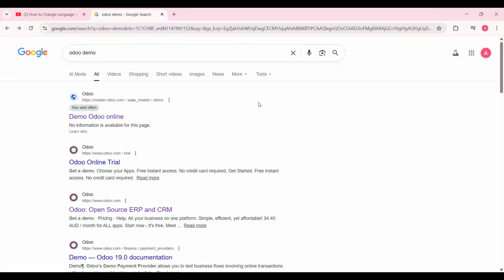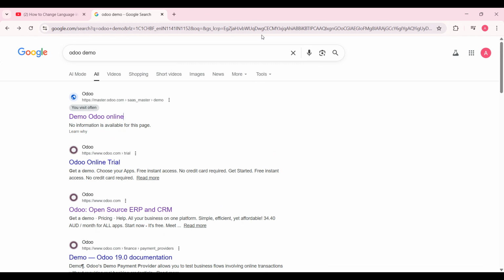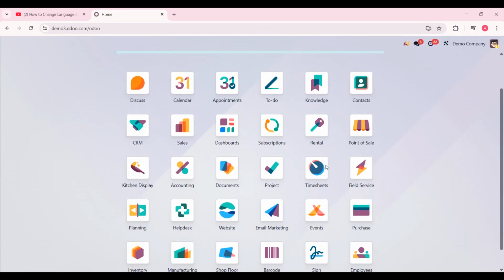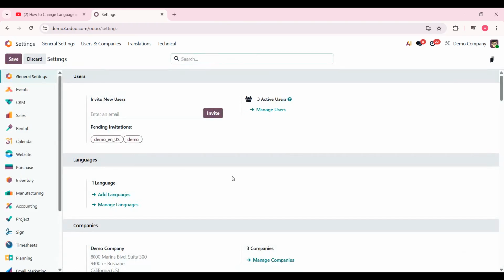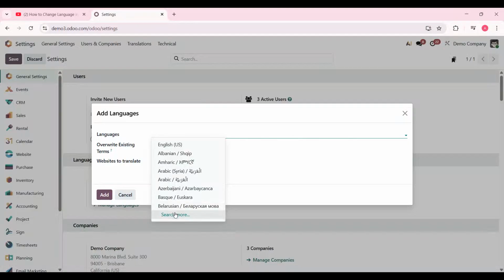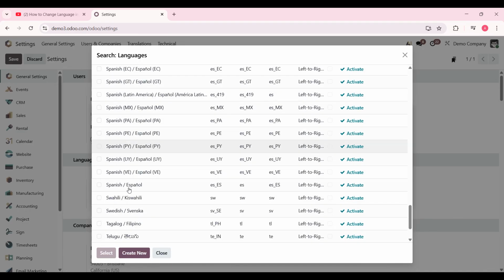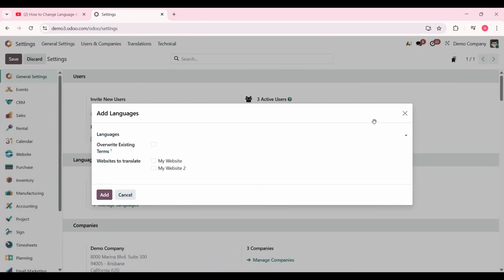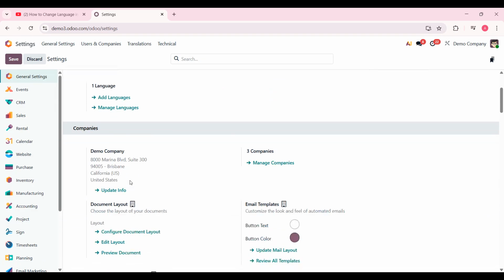How To Change Language In Odoo (2026 Easy Guide)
Learn how to change and add languages in Odoo using the online demo with this simple step-by-step tutorial.
Perfect for beginners, businesses, and multilingual Odoo users.

Timestamps:
00:00 Intro and overview
00:21 Open Odoo demo online
00:41 Go to Settings module
01:01 Find Languages section
01:23 Click Add Languages
01:41 Click Search More
02:05 Select and install language
02:29 Assign language to user